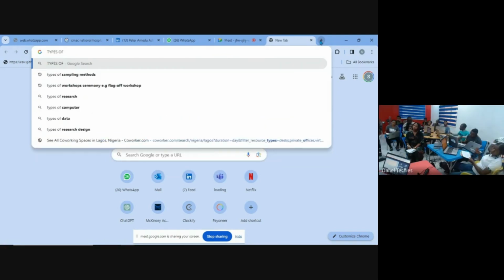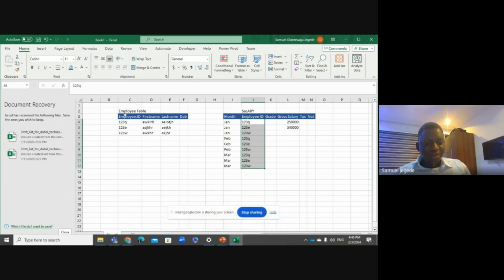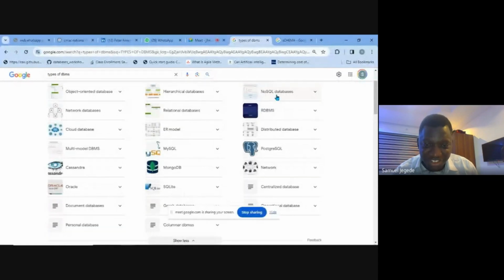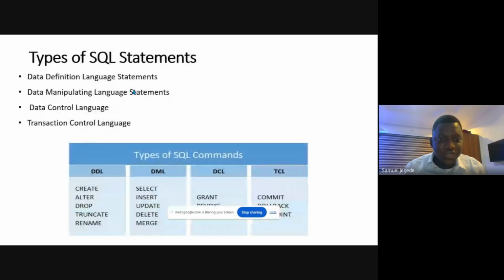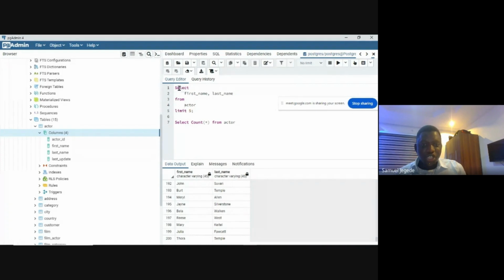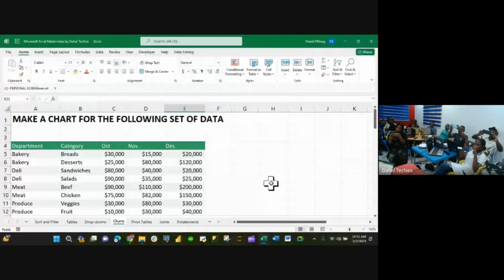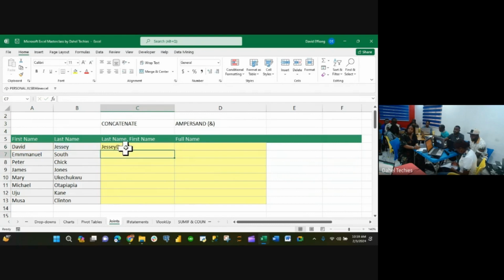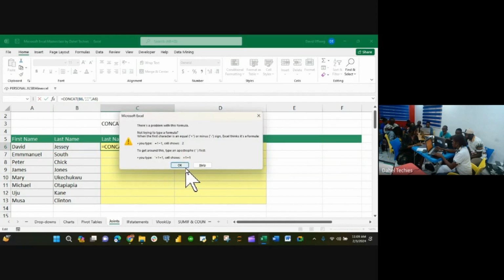Relational Database Management System (RDMS) made easy.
In this video, Mr Samuel Jegede, Senior Business Analyst and Lead Trainer, Dahel Techies, shares with the 3MTT Fellows in Nigeria an introduction to RDMS and PostGreSQL.